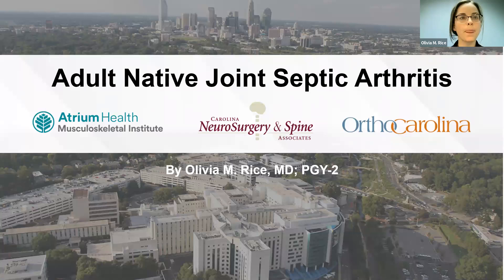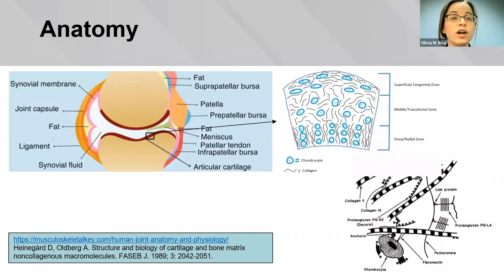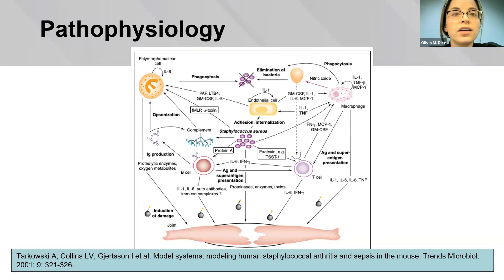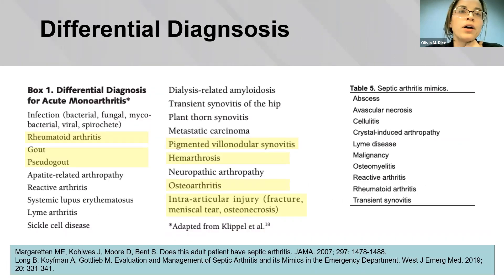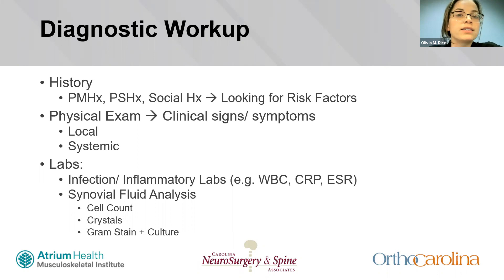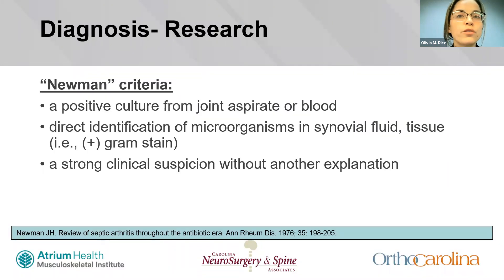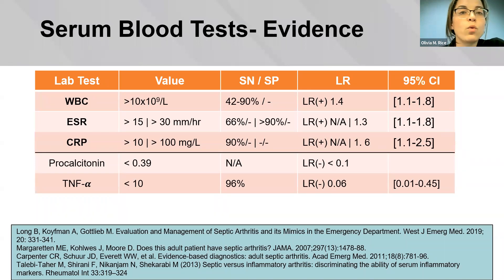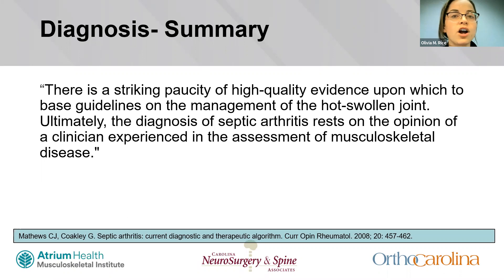Adult Native Joint Septic Arthritis - O Rice